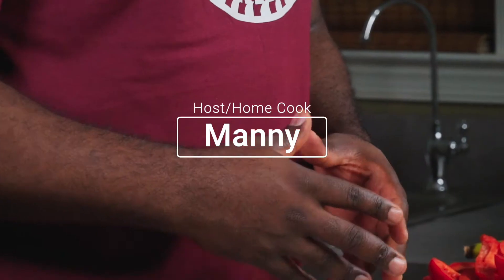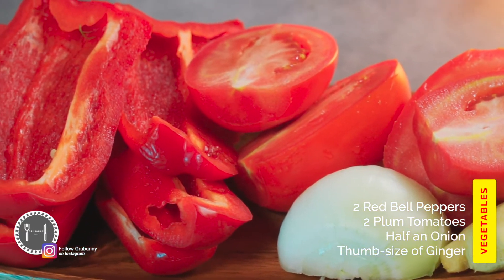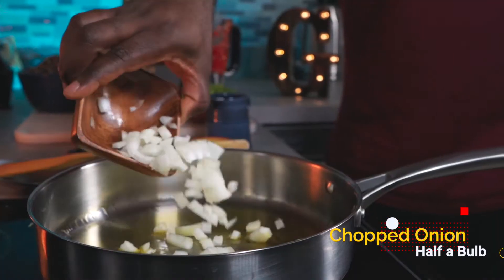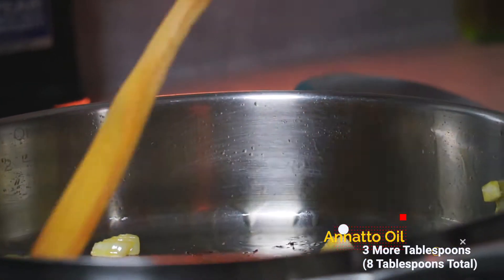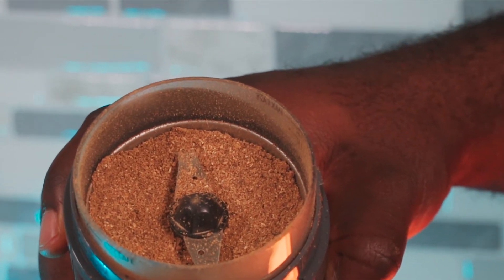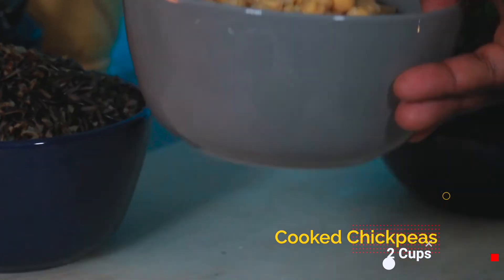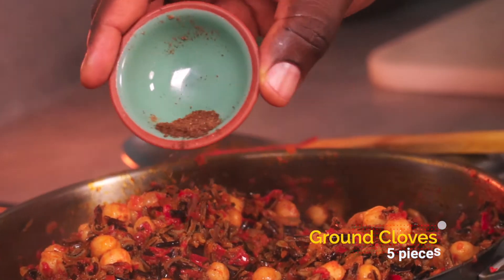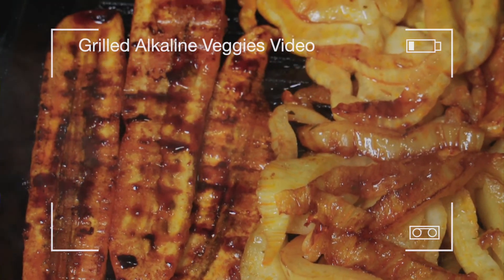The Best Vegan Rice and Beans Recipe - Wild Rice and Chickpeas Recipe - Alkaline Vegan Recipe 🧆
This Vegan Rice and Beans Recipe one of the best recipes I've ever created. Wild Rice and Chickpeas is a union made in heaven! I love the way they compliment each other. This unity was sealed with the addition of Annatto Oil. OMG! Everyone who tasted this Rice and Beans was shocked at how good it tasted. They didn't see it coming lol.

I took the liberty to pair it up with my signature grilled alkaline veggies. If you haven't watched that video yet, you should check it out This Rice and Beans is similar to Rice and Peas or Jamaican Rice and Beans, but it's gluten free and very healthy. I made the Alkaline version of Rice and Beans because a subscriber requested it. I'm glad I did, because it's Gold! This recipe will definitely be making it into my cookbook.

The rice and beans recipe is so good that you need not pair it with anything else, but if you know me, you know I love to go over the top with everything I do. I just had to make it even more sublime lol. Your subscription would help get my channel recognized and would help it grow. I put in a lot of work on this one. I would really appreciate it. Finally, please let me know if this was a good use of Annatto Oil. I feel it goes well with Rice and Beans or Wild Rice and Chickpeas. Let me know what your thoughts are.

Paid links:
Wild Mushroom Mix
The Organic Wild Rice I used in this video
Organic Chickpeas
Sautee Pan